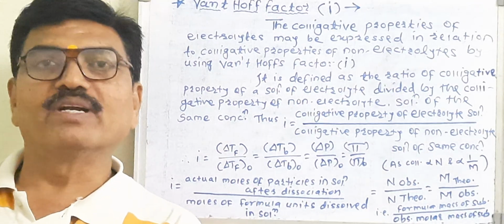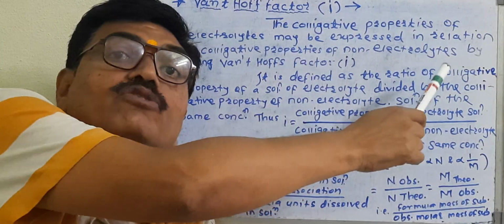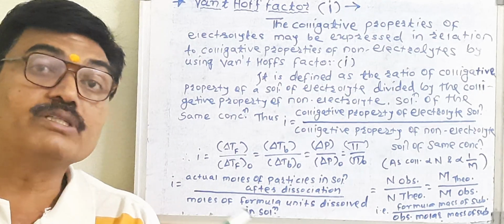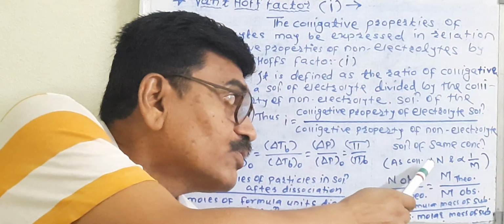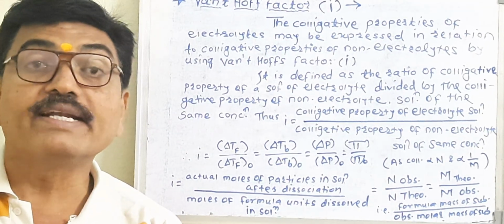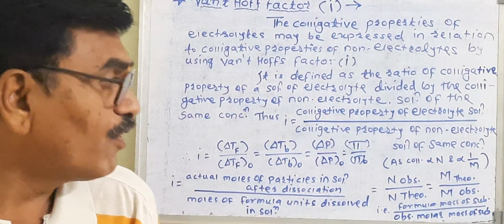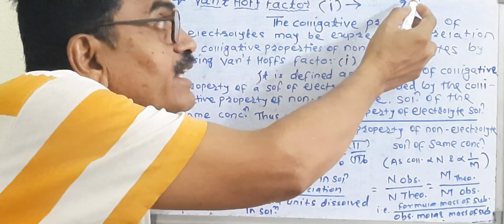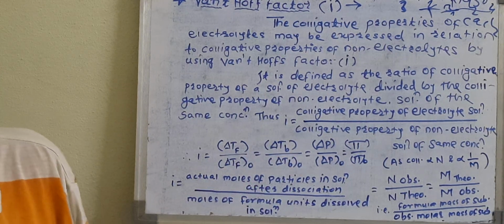Chapter 2. Solutions Video no. 20 Van't Hoff factor i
This video contains definition and explanation of Vant Hoffs Factor.